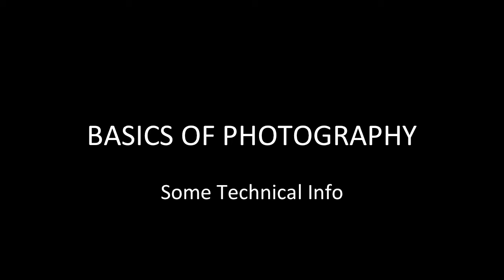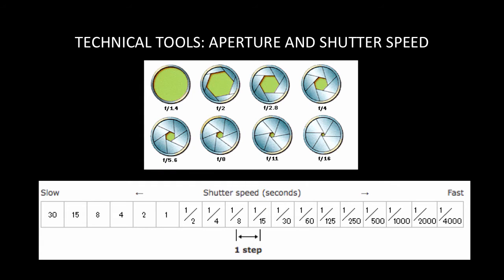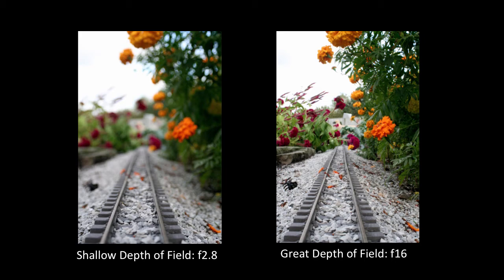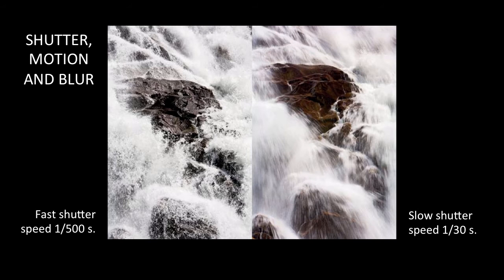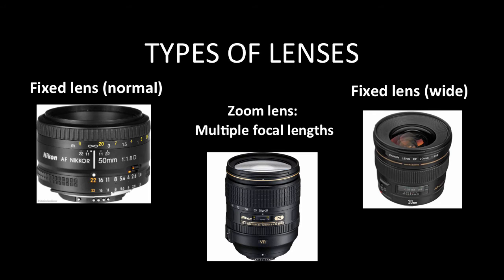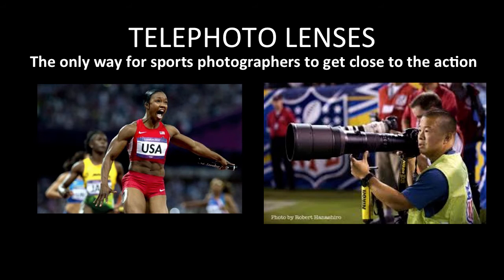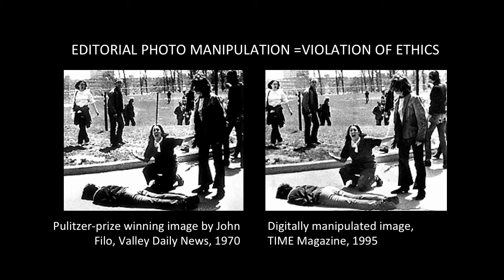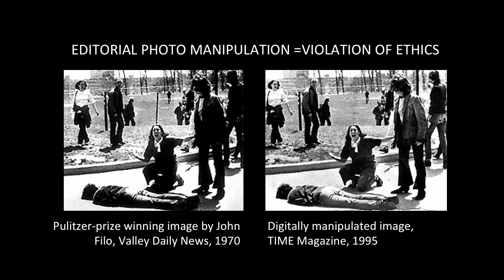CAS205: Photography Basics and Ethics